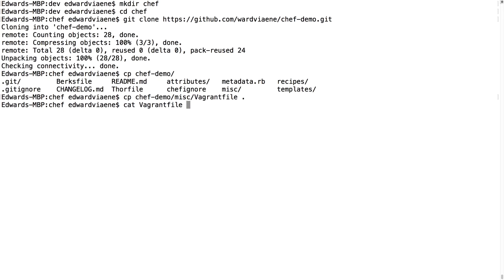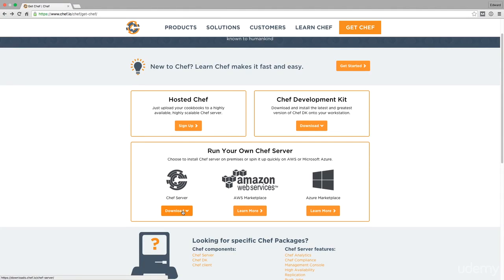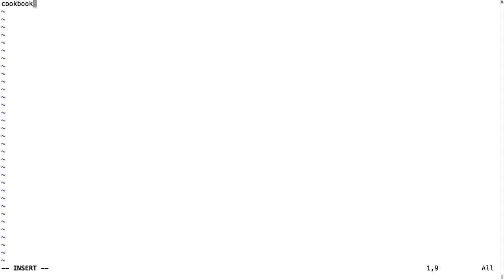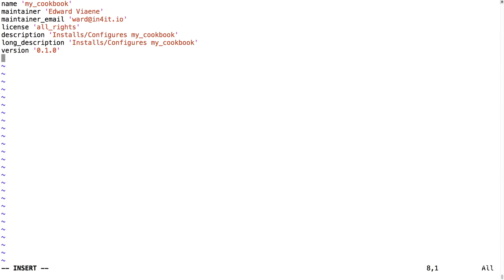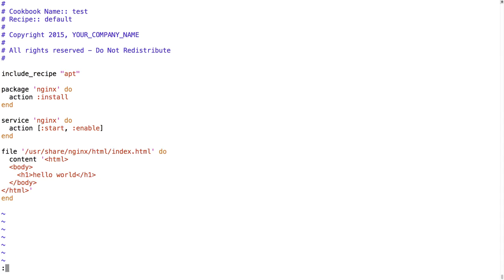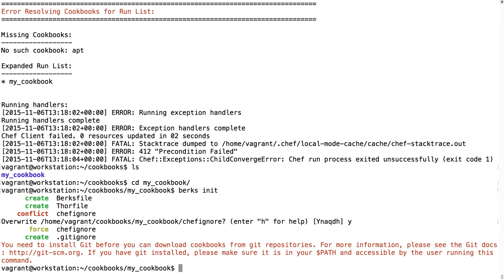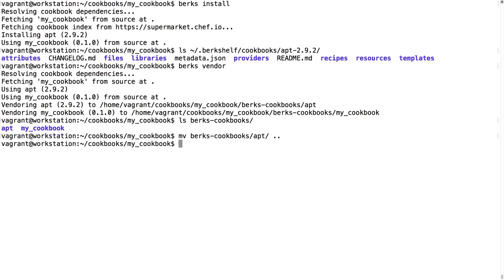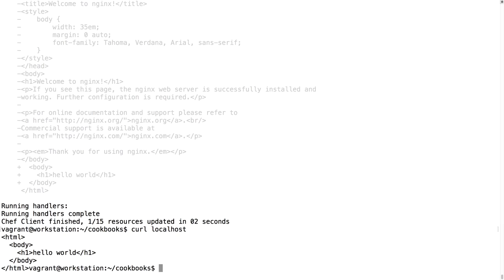Automation and Configuration Management Chef 5